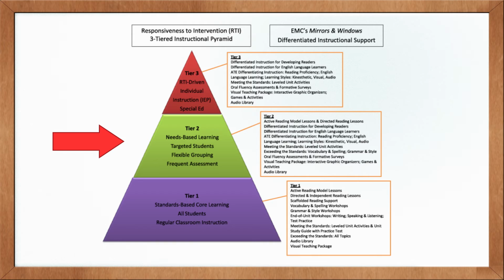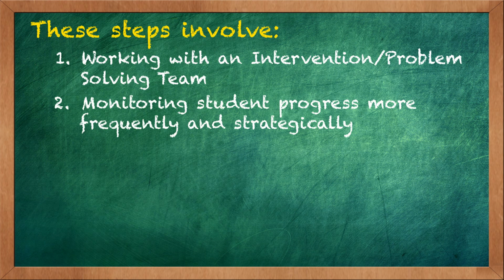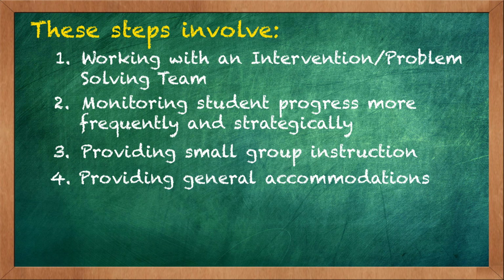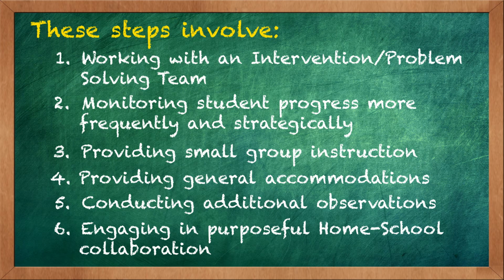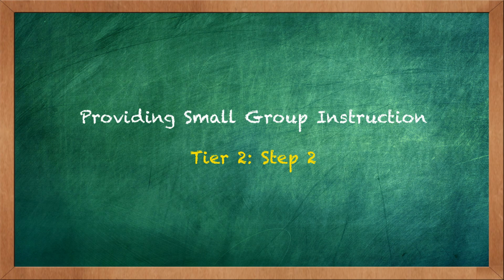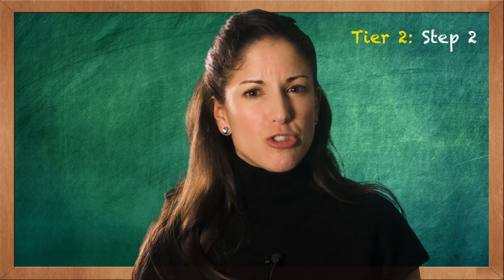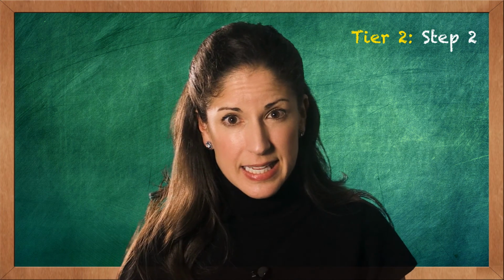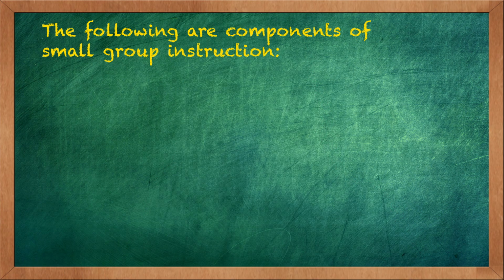e tiger RTI Part 2 D1